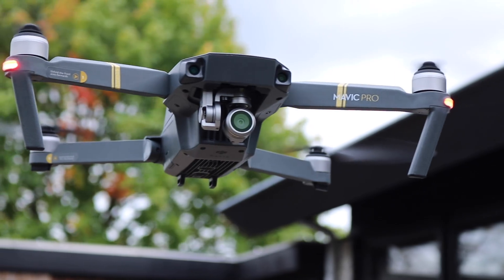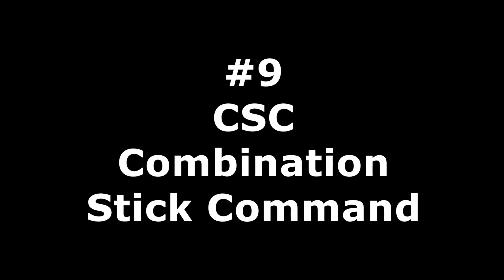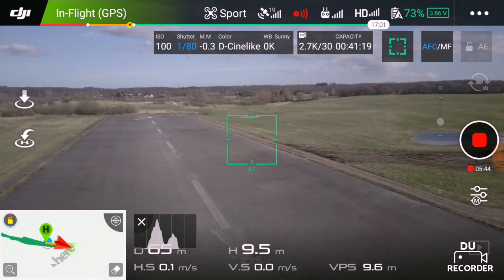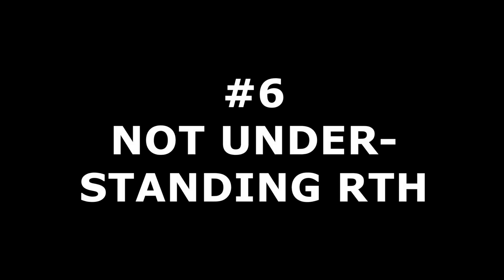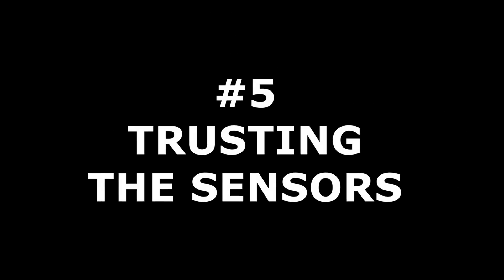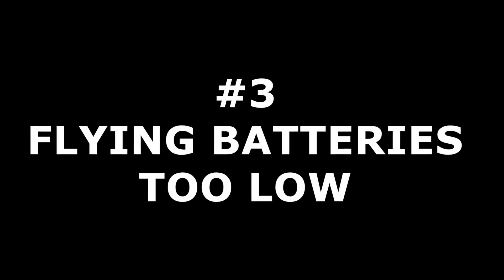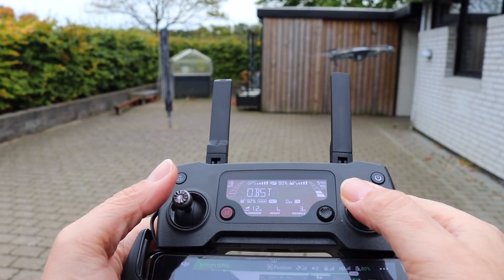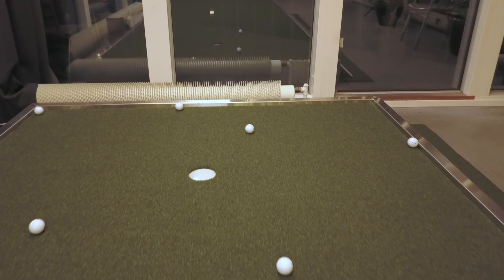9 Biggest Drone Mistakes? - SAVE your DRONE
With the huge success of commercial drones like DJI Mavic Pro, many new pilots have entered the hobby with little or no experience in flying drones. Unfortunately, this means a lot of crashes too. Are you guys are doomed to make one of the beginner drone pilot mistakes covered in this video. Watch along and see if you do you make these drone pilot mistakes?

TECH DRONE MEDIA is a new channel name, instead of DRONES & ELECTRIC UNICYCLES

👍 Proven Gear I’m using:
32GB Sandisk Extreme (4K/100Mbps)
64GB Sandisk Extreme (4K/100Mbps)

-- IMPORTANT --